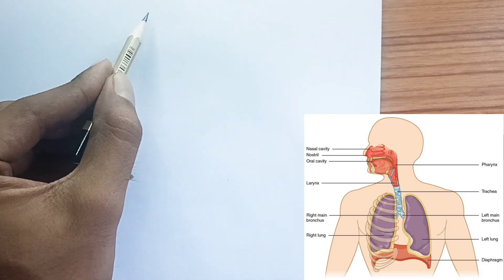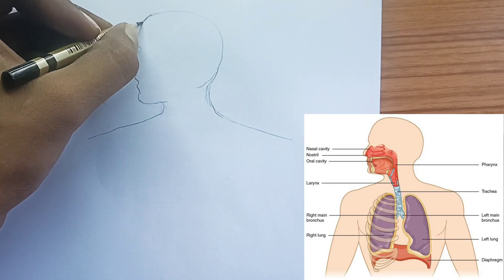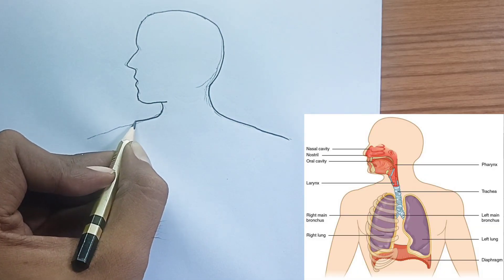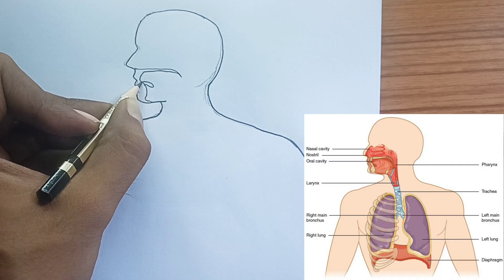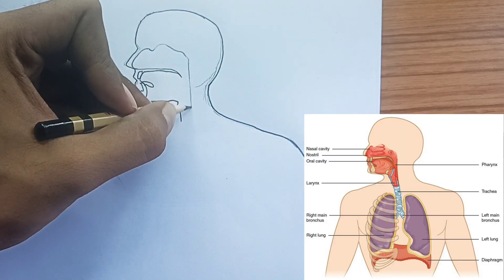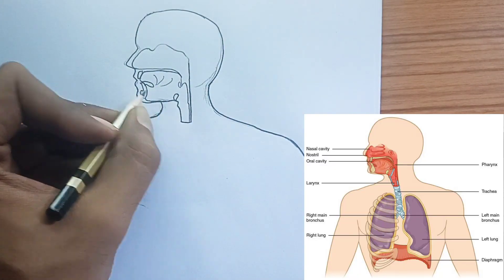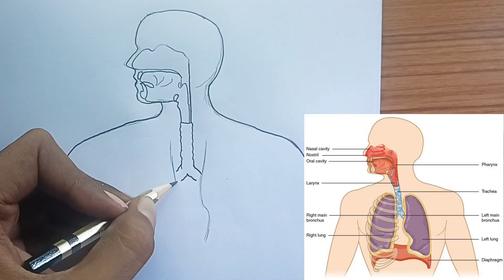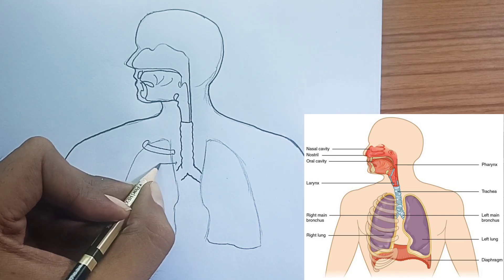How to Draw · Human Respiratory System Diagram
how to draw human respiratory system diagram easy